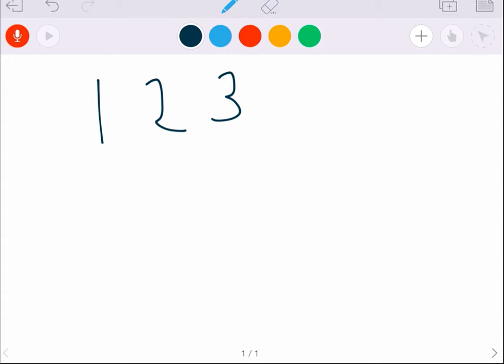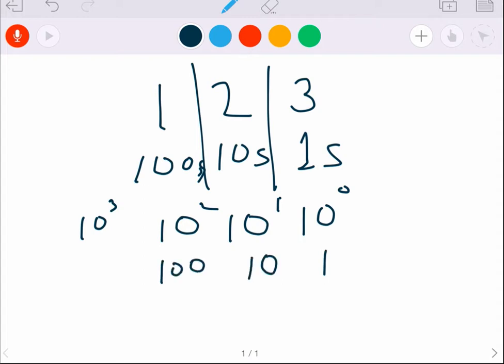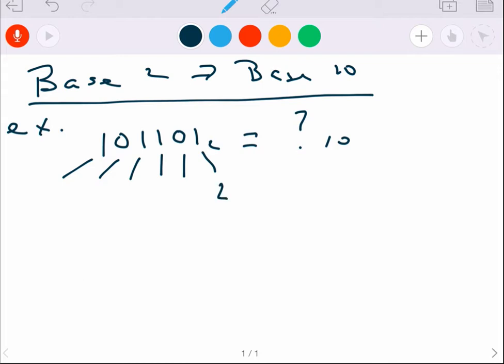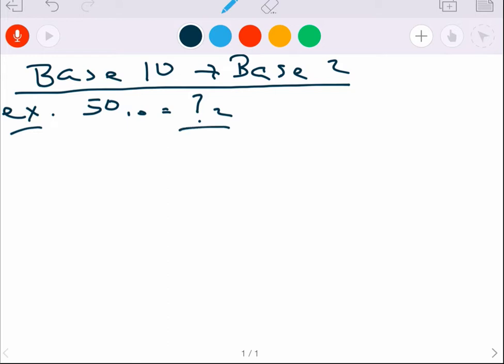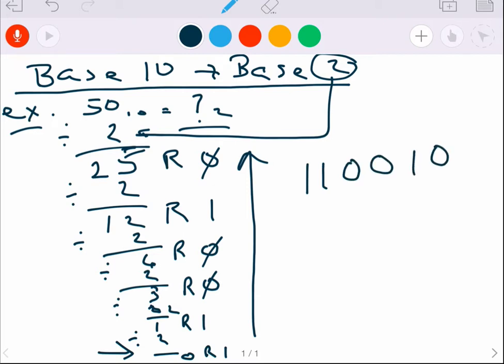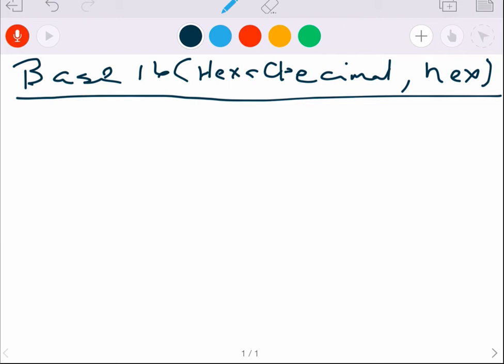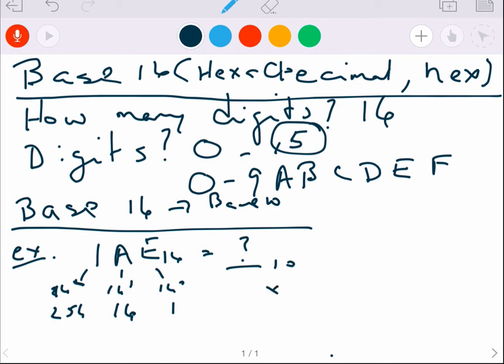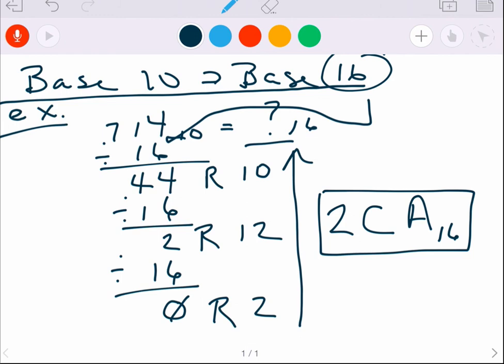NumberSystems1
This is an introduction to number systems and working with bases other than base 10.  This video covers some concepts of number systems.  This video covers base 10 (decimal), base 2 (binary) and base 16(hexadecimal).  The video contains examples of converting values from non-decimal bases to base 10 and going from base 10 to other bases.